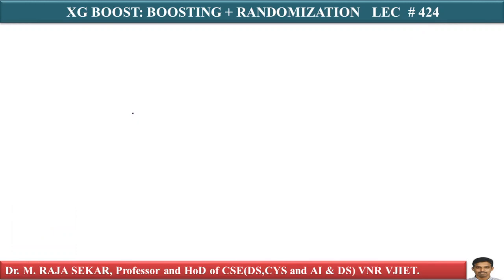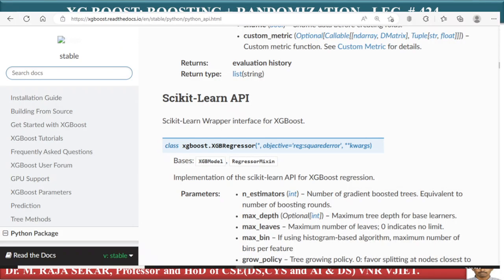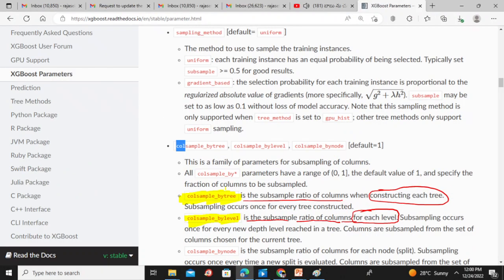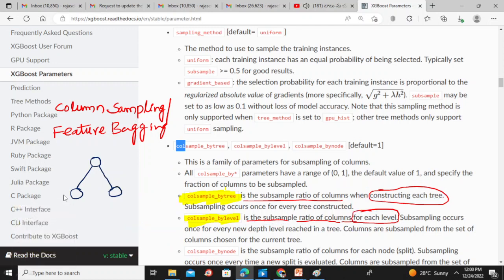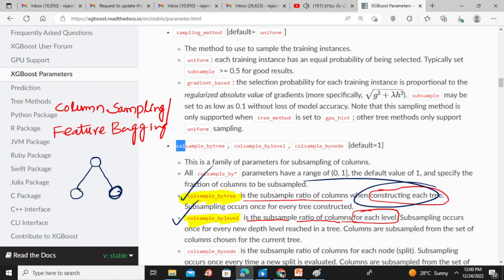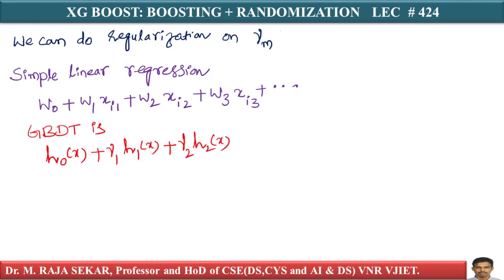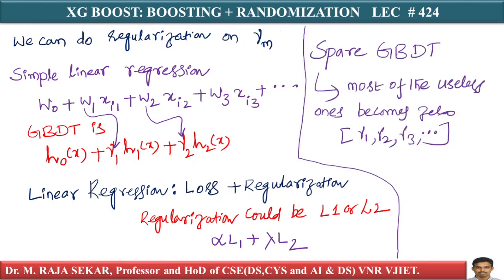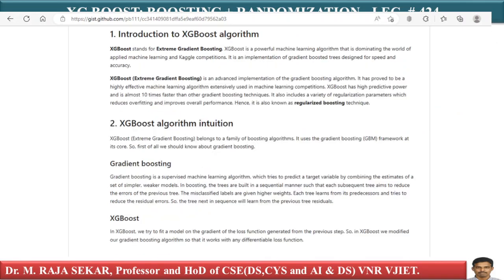XG BOOST: BOOSTING + RANDOMIZATION LEC # 424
XG BOOST: BOOSTING + RANDOMIZATION